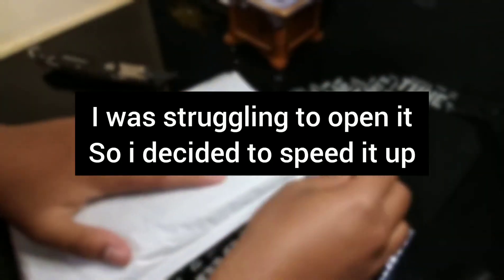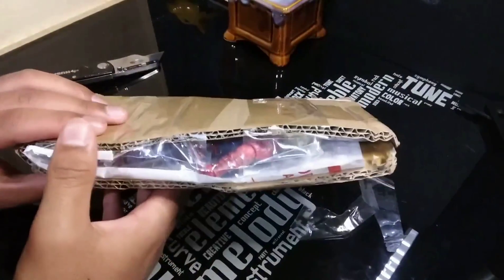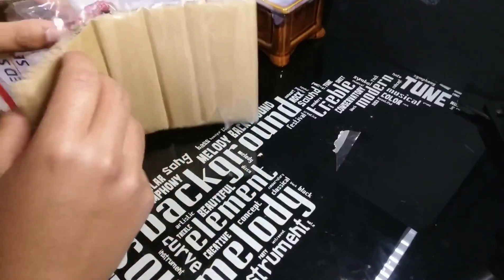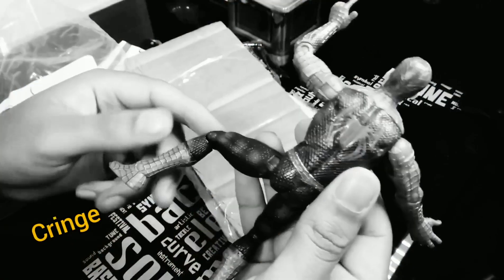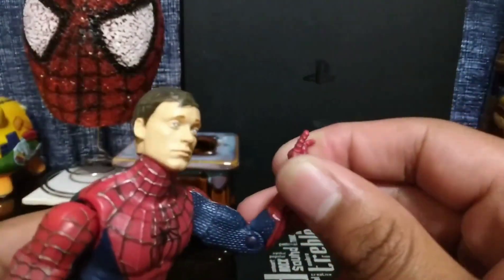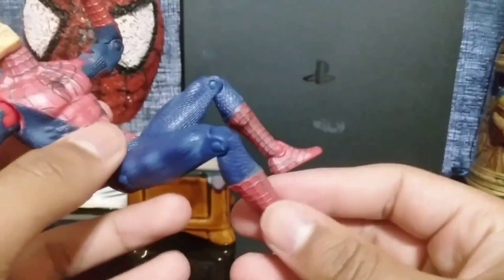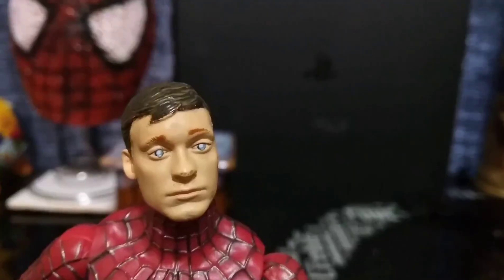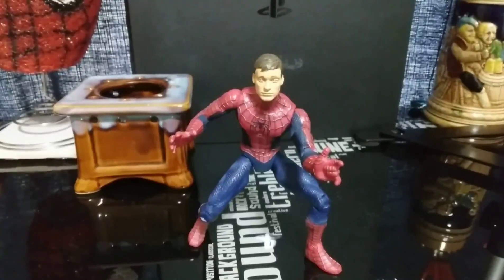WRESTLER SPIDERMAN UNBOXING REVIEW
Today i unbox the wrestler spiderman, one of the rarest tobey maguire spiderman action figures out there.